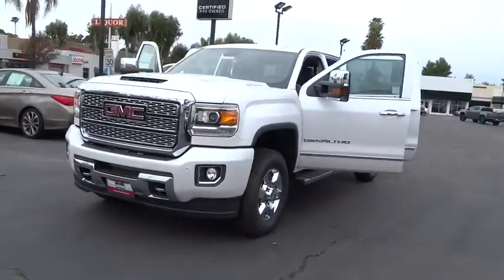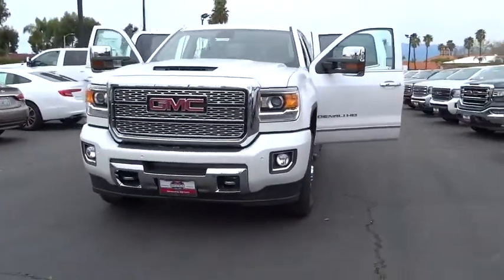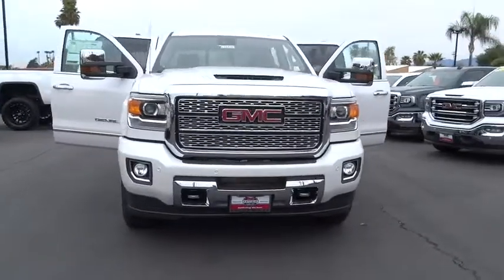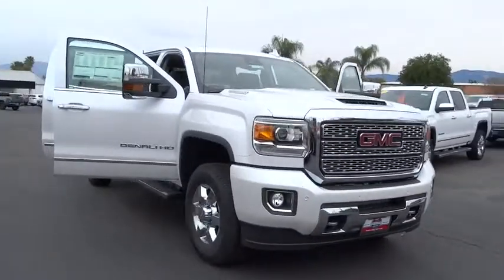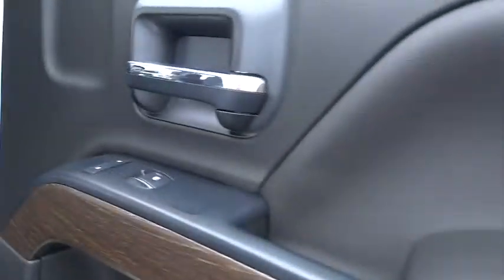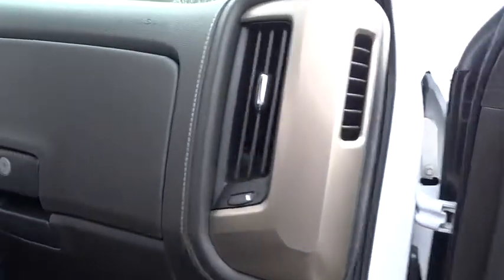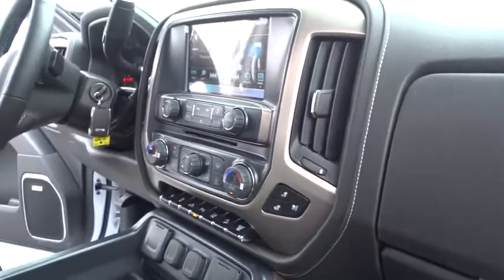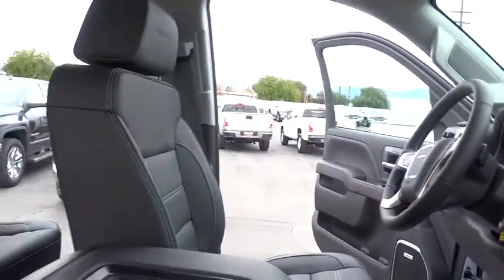2018 GMC Sierra 3500HD Inland Empire, Redlands, Yucaipa, San Bernardino, Highland, CA 18194G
White Frost Tricoat New 2018 GMC Sierra 3500HD available in Inland Empire, California at Hatfield Buick. Servicing the Redlands, Yucaipa, San Bernardino, Highland, CA area.
2018 GMC Sierra 3500HD Denali - Stock#: 18194G - VIN#: 1GT42YEY3JF182543

301 E. Redlands Blvd